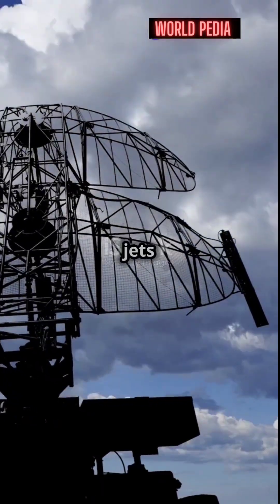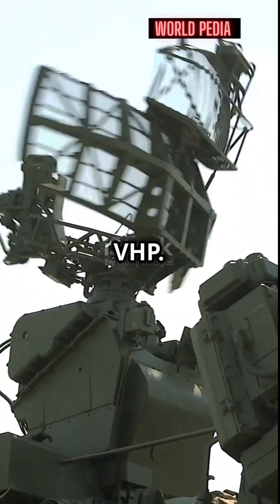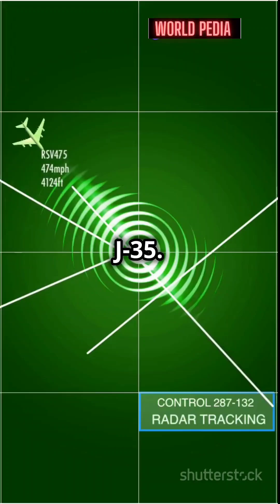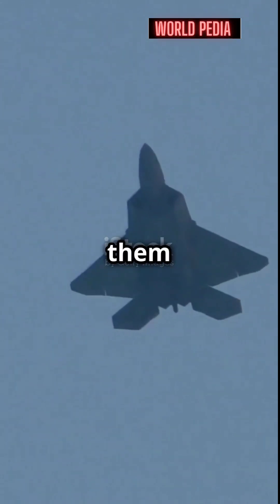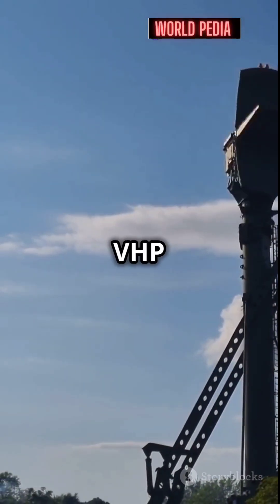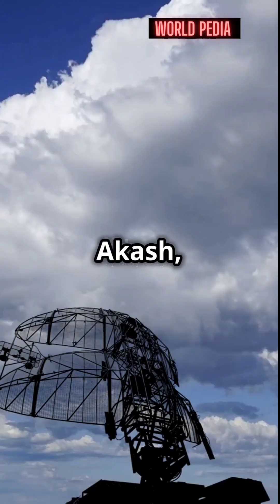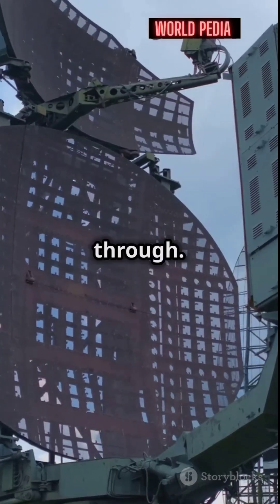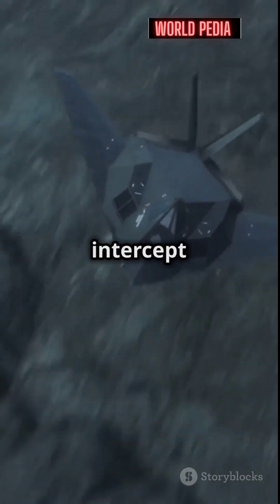India's VHP Radar: Outsmarting China's Stealth Jets!🚀🇮🇳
Defense & Radar Insights 🚀🔍
Welcome to Defense & Radar Insights – your ultimate hub for breaking down cutting-edge air defense systems and military technology from around the globe! 🌐⚔️

Dive into expert analysis of:

Advanced Radar Systems: From Israel’s top-notch Ion Dome to India’s new VHP Air Defence System. 📡✨
Air Defense Technology: Explore systems like Akash, Prithvi, S400, and the innovative VHP radar that detects stealthy J-20 and J-35 fighter jets. 🚀🛡️
Geopolitical Strategy: Understand how nations gear up with nuclear weapons, missiles, and high-tech defenses to safeguard their skies and sovereignty. 🌍🔥

The latest in air defense and missile interception technologies.
In-depth breakdowns of military innovations and strategies.
Global security trends and expert insights on defense policies.

Defense & Military Technology Analysis – Bringing you deep insights into air defense systems, radar innovations, and the global strategies that keep nations secure.